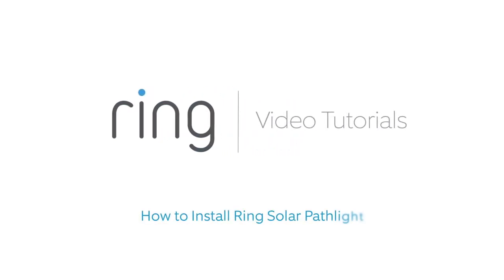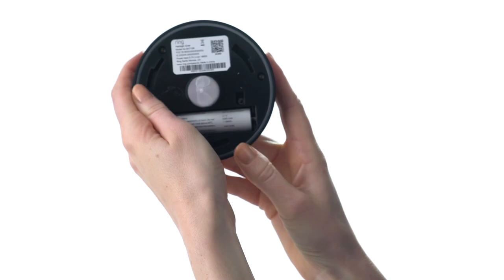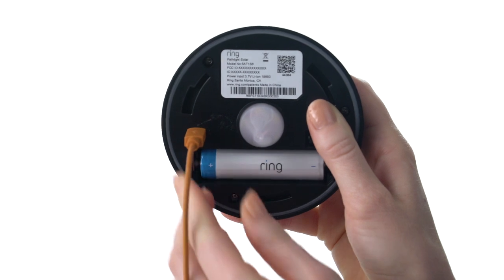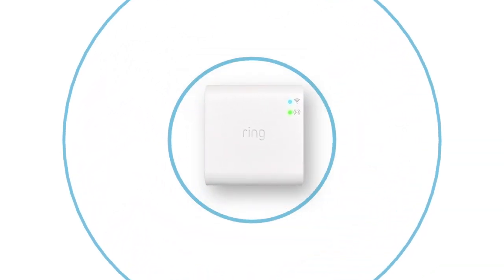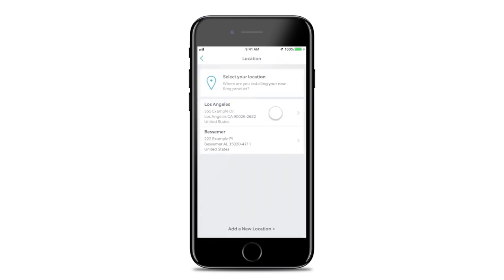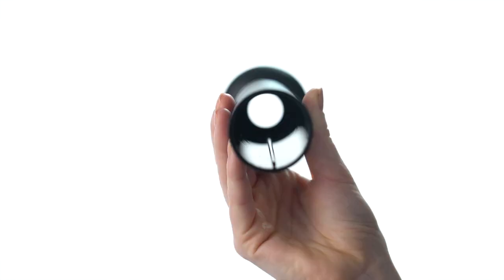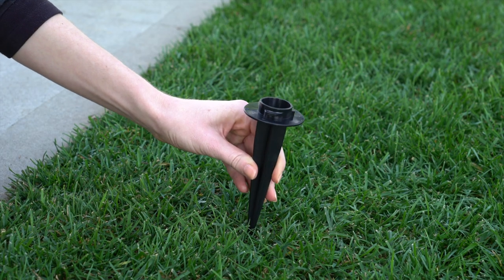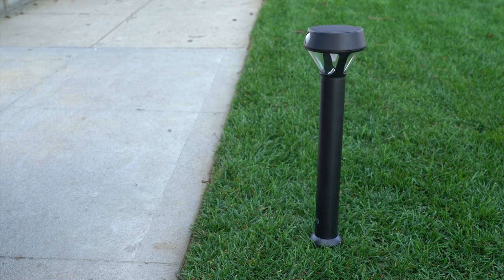How to Install Ring Pathlight Solar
Learn how to install Ring Pathlight Solar, a smart, solar-powered landscape light that illuminates your property and monitors for motion.